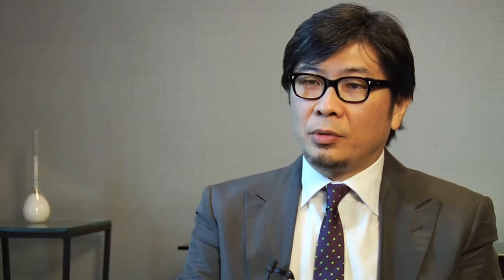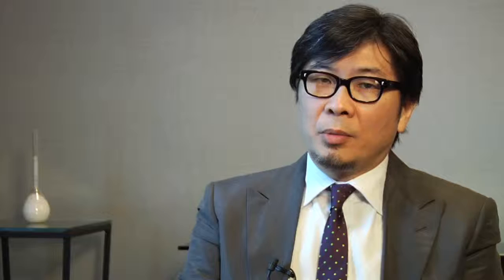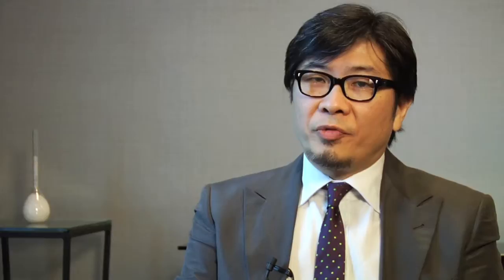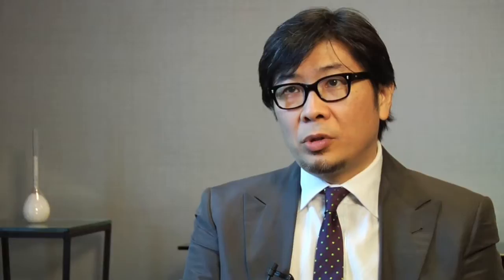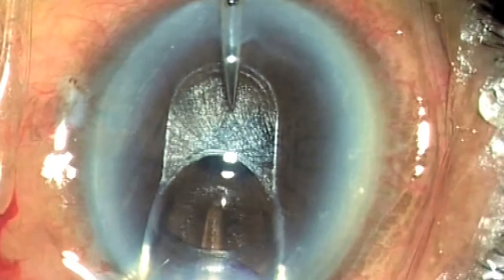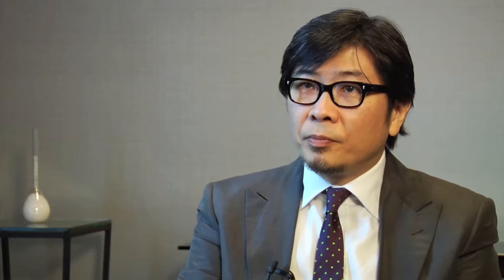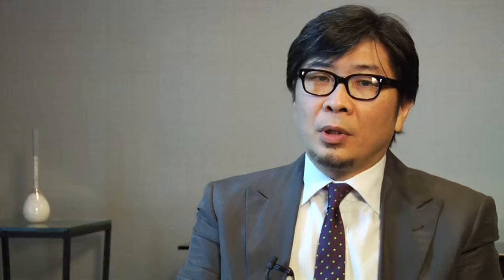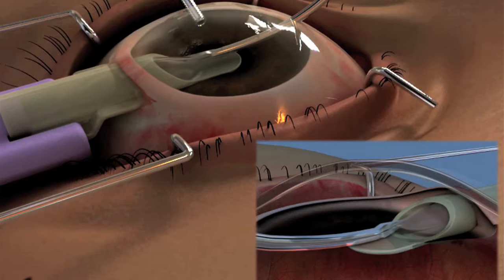An interview with Prof. Donald Tan on the new Tan EndoGlide for DSAEK Surgery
Dr. David Goldman interviews Prof. Donald T. H. Tan, Director of the Singapore National Eye Centre. Prof. Tan offers his insight on the design and use of the Tan EndoGlide, a new medical device designed for DSEK / DSAEK surgery which allows surgeons